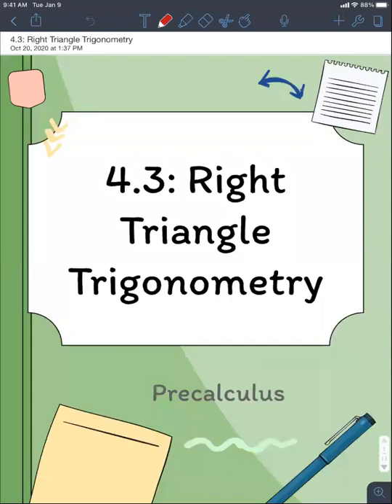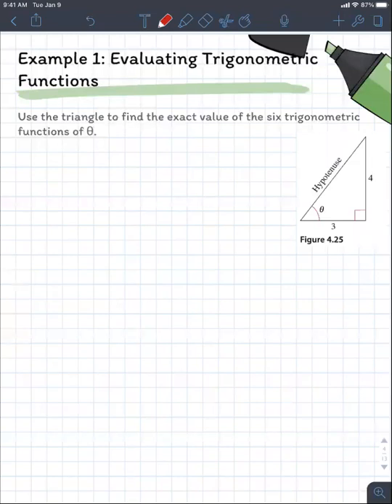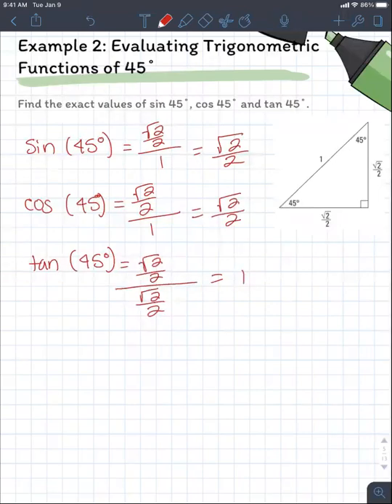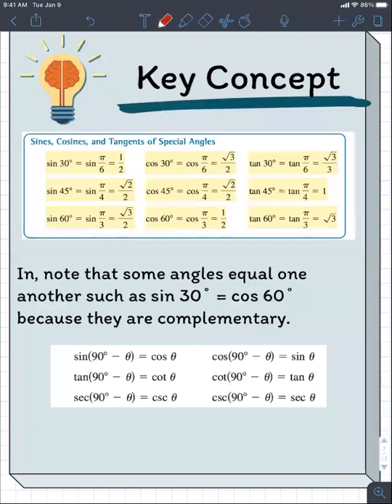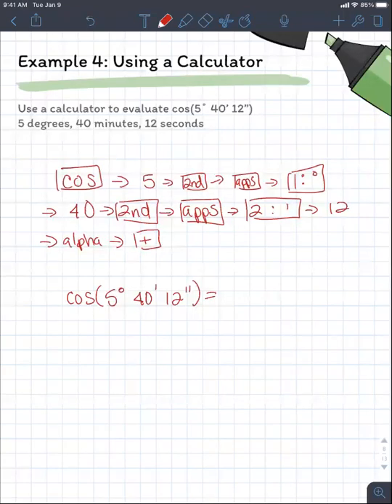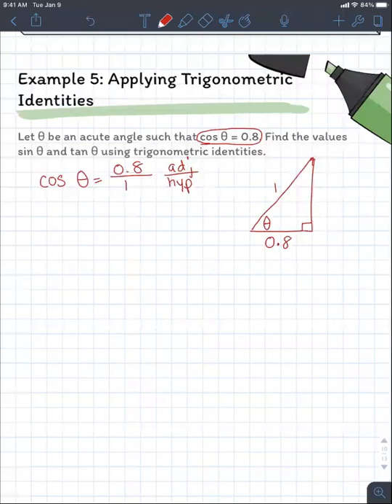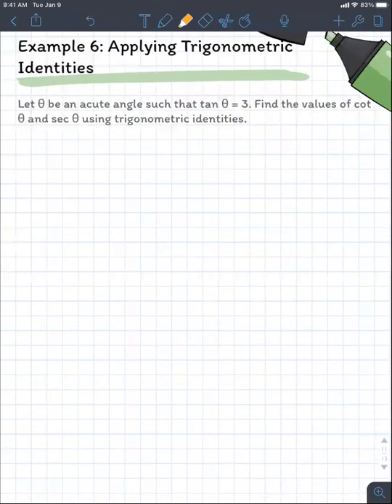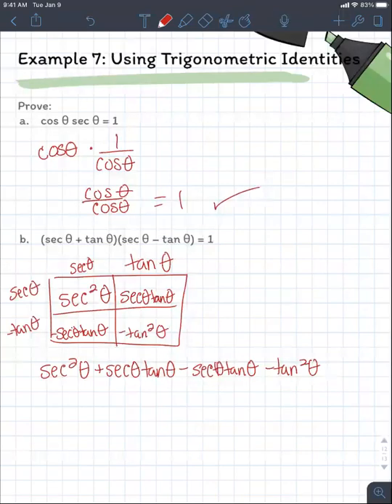Precalc - 4.3 - Period 6